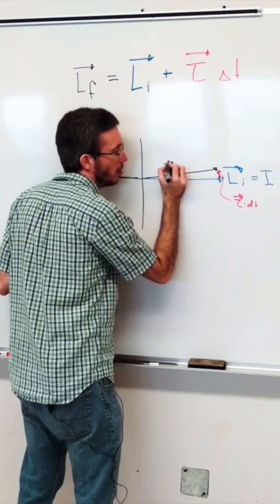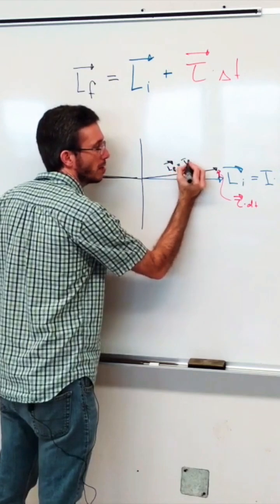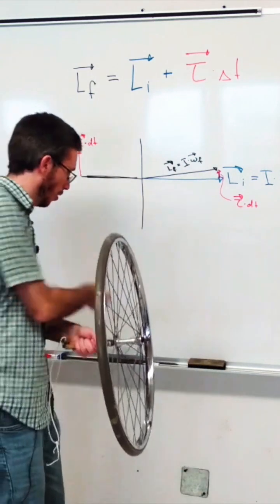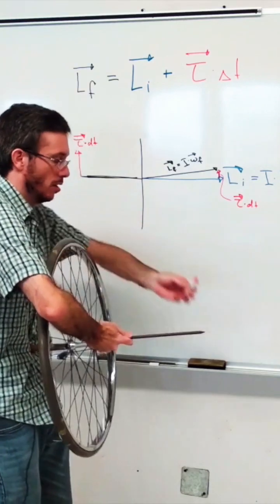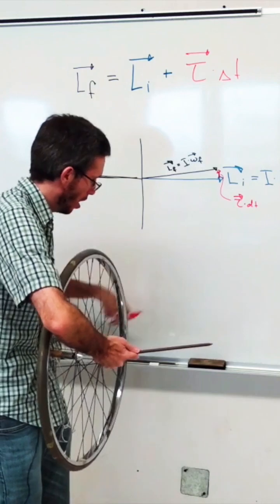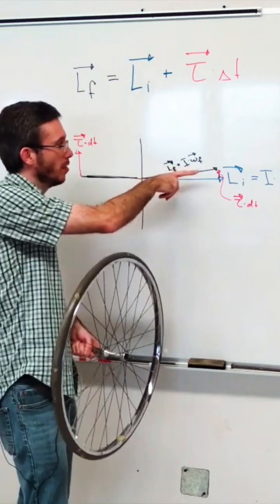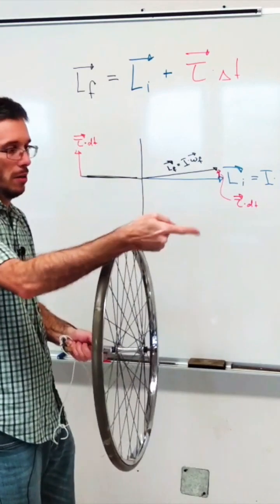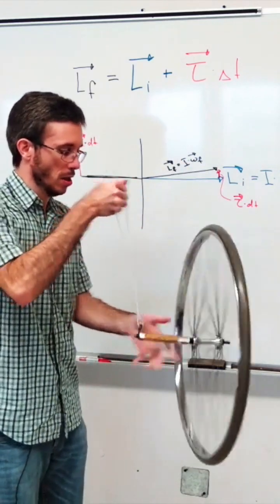Bike Wheel Precession Explained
In this video, I explain the precession of a bike wheel, including how the axis of rotation shifts and how torque affects the angular momentum. This quick demonstration provides a clear understanding of the physics involved.